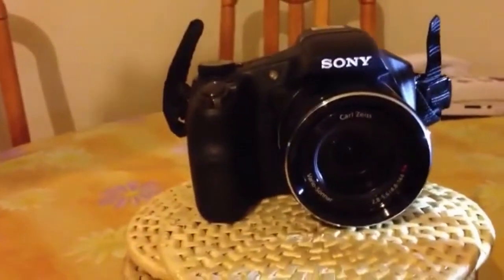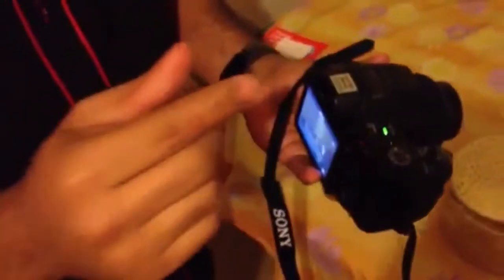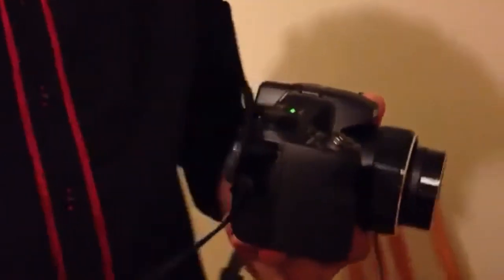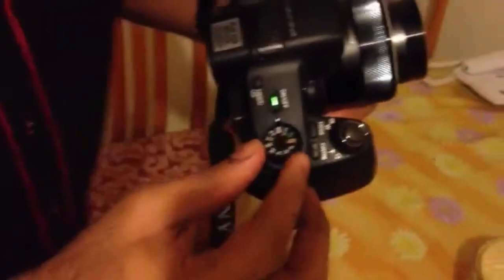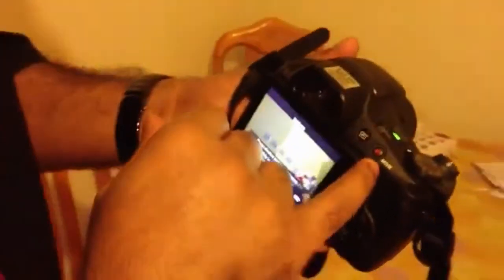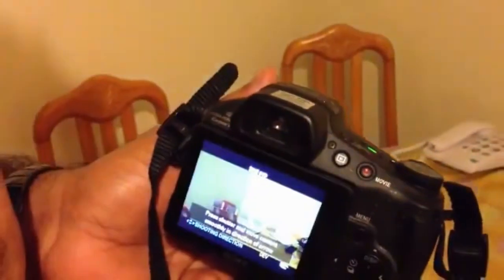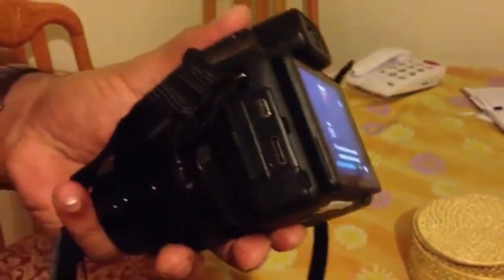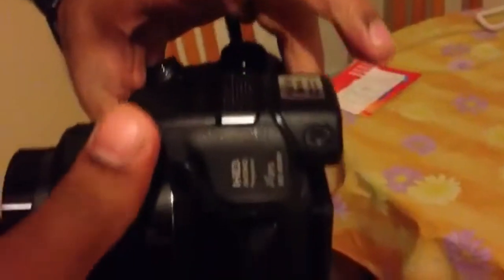Sony Cyber-shot DSC-HX200V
The Sony Cyber-shot DSC-HX200V is a feature-packed super-zoom camera, offering a 30x, 27-810mm zoom lens, 18.2 megapixel back-illuminated Exmor R CMOS sensor, built-in GPS tracking complete with a compass, 1920x1080 50p Full HD video recording with stereo sound and HDMI output, and 3D Sweep Panoramas and 3D Still Images. Other key features of the well-appointed Sony HX200V include high-speed autofocusing (0.13 seconds), a tilting 3 inch LCD screen with 921,000-dots, 10fps burst shooting mode at full resolution, ISO range of 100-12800, Optical SteadyShot with Active Mode which cuts camera-shake while you're shooting handheld HD video, Intelligent Auto Plus, Superior Auto, Program and full Manual shooting modes, a range of Picture Effects and and support for both Memory Stick PRO Duo and Secure Digital cards. The Sony Cyber-shot DSC-HX200V is available in black for £289.